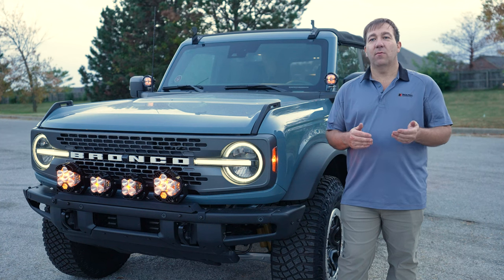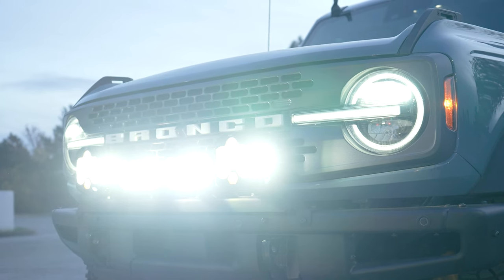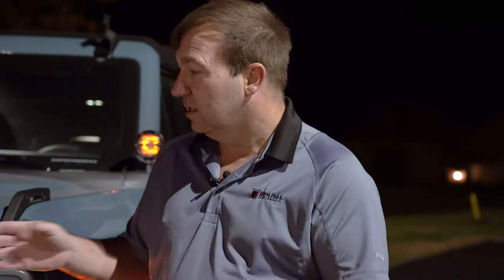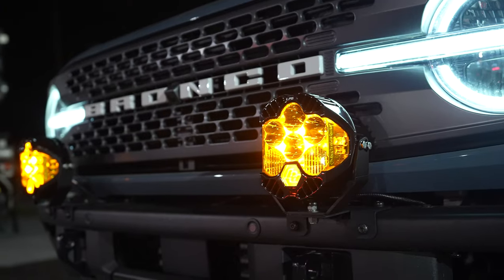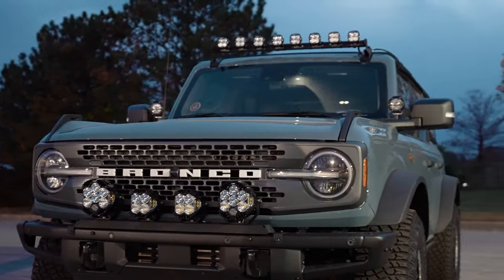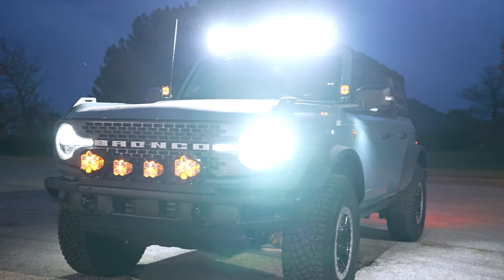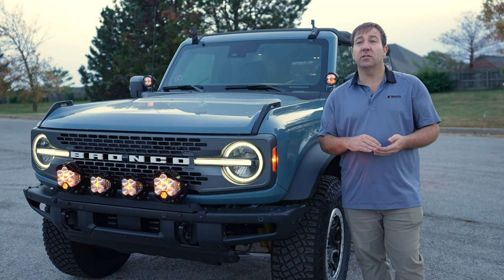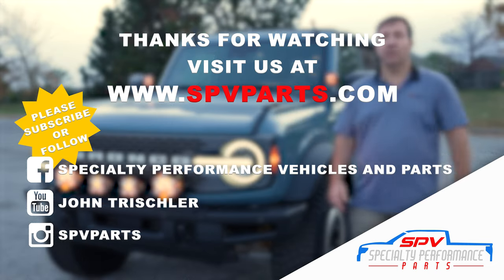2021-2023 Ford Bronco Baja Designs Bumper Mount & Roof Mount Kits Cross Mounts, Light Bars 21 22 23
Product Description:
SPV Parts 2021+ Ford Bronco Modular Bumper Universal Slotted Cross Mount Kit (Fits MANY lights) INCLUDES LIGHTS and harness.
IN-STOCK & SHIPPING NOW!!!

The kits listed here are only a few of the MANY combinations you can select. Because your choices are almost infinite. We are only listing a few combinations we really liked and that fit at or under 20 amps total for a single harness install. You can select the bar by itself at this link below and then select the lights you want to add at the second link below that as well.

If you need help selecting the right wiring in a custom setup. Let us know!
Our website also has a chat feature available, so you can chat with us too!

SPV Parts is pleased to offer our newest mounting solution for your 2021+ Ford Bronco with Modular Bumper.

This Universal Cross Mount can hold a VARIETY of lights of your choice!

Lights tested - Rigid Radiance/D-Series, XL Series, 360 Series, Baja Designs XL80, XL Pro, XL Sport, LP4, LP6, Squadron, S2, S1, Diode Dynamics SSC2/3/XL

These easily mount to the bolts on the top/front side of the bumper. They also do not interfere with the sensors on the bumper.

These are made from 11-gauge stainless steel with a black textured powder-coat.

In stock!

Check out our light kit section for complete kits or check our individual light section to add any of the lights mentioned above.